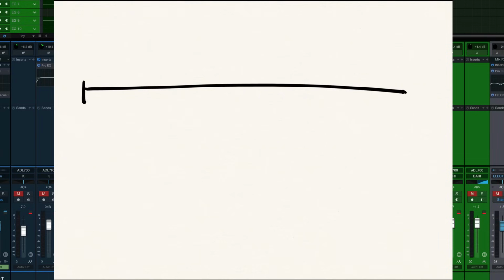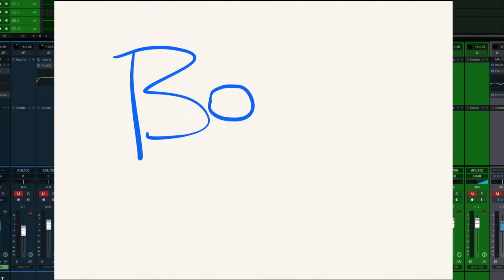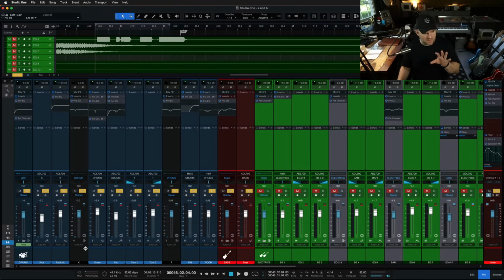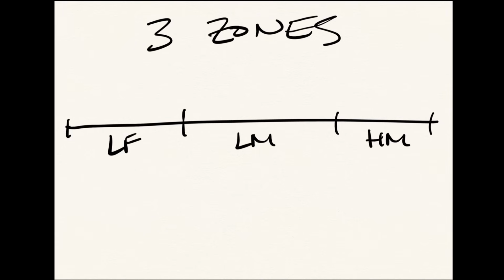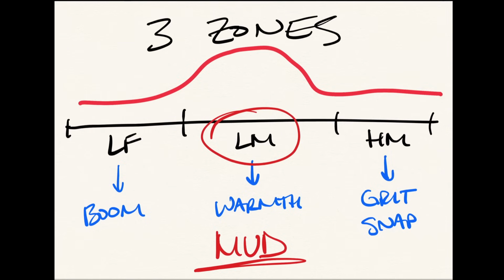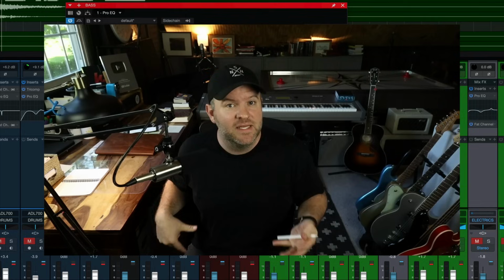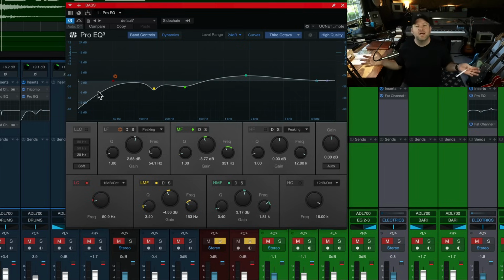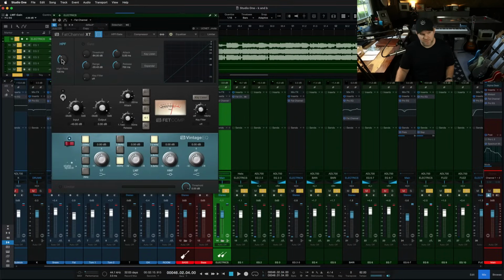The Secret to Balancing Kick & Bass in Any Mix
If you mix a song with drums and bass and you don't get the balance right between the kick drum and the bass guitar, your mix will have an unstable, unsatisfying low end. Most advice out there is overly complicated. It's not about "carving out space." And it's not about side-chaining either. It's simpler than that. I'll show you how. By the end of this video, you'll feel confident in your ability to nail the low end every time.